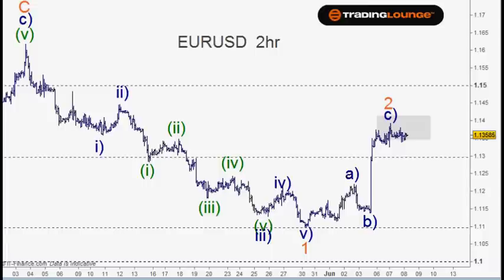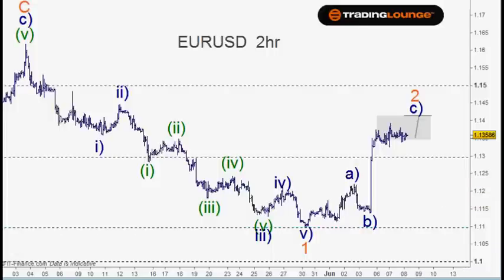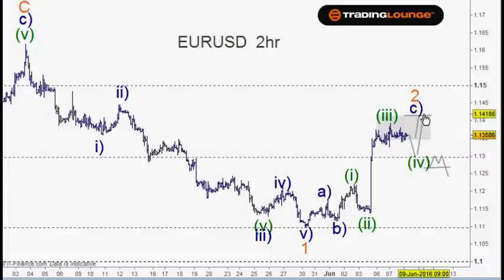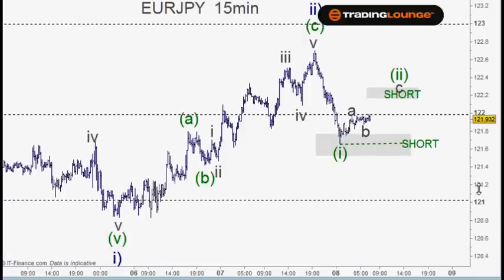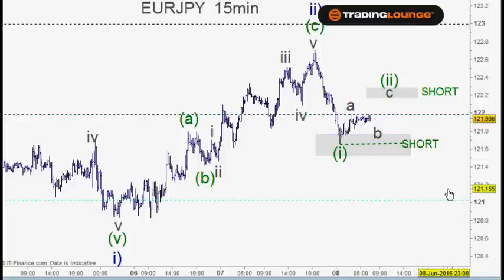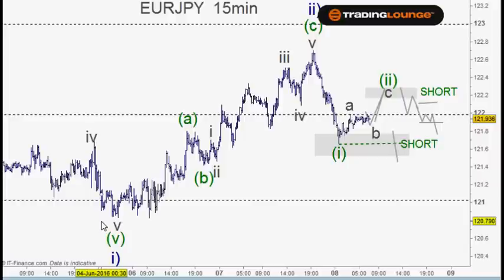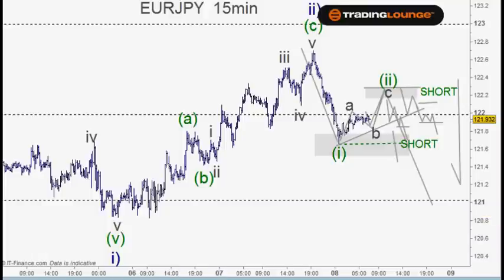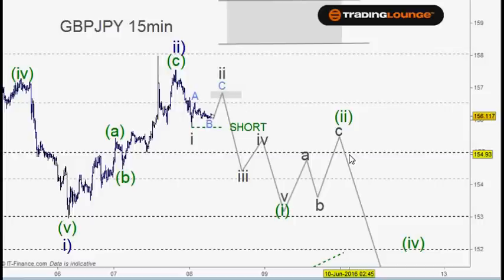Forex EURUSD Elliott Wave 8 June 2016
Trading Lounge Forex Elliott Wave Short Trade Strategies for EURUSD GBPJPY and EURJPY.  Preparing to short wave 2 corrective rallies.